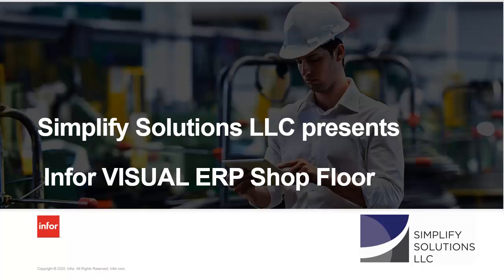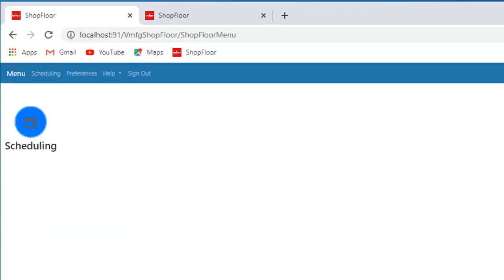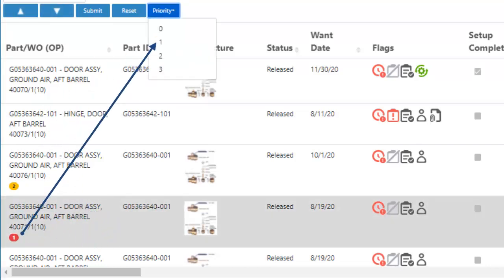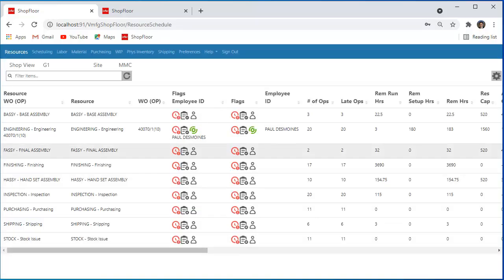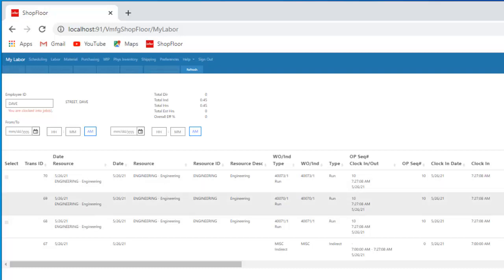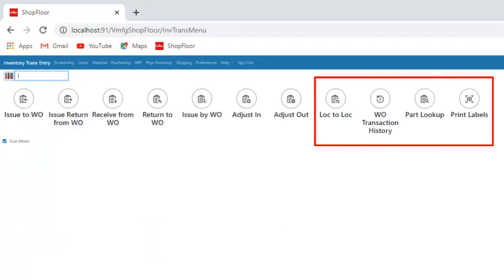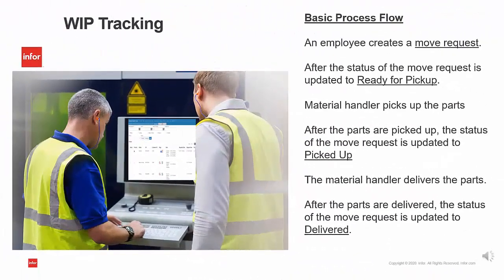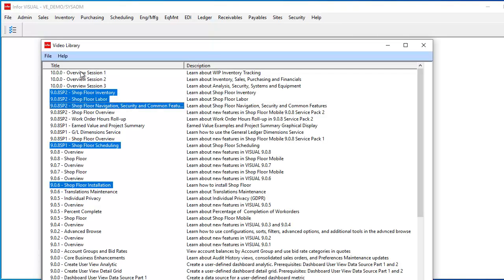Infor VISUAL Shop Floor Modules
Infor VISUAL Shop Floor Modules - Video presented by Simplify Solutions LLC